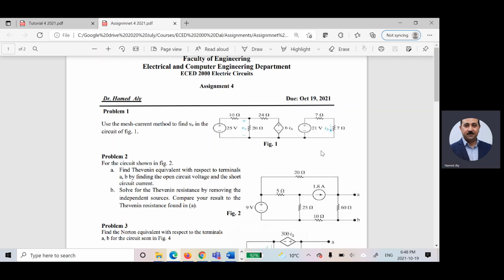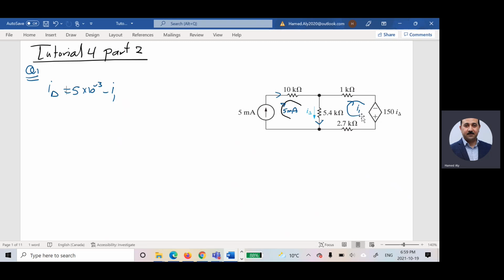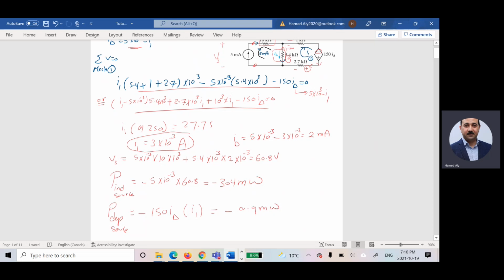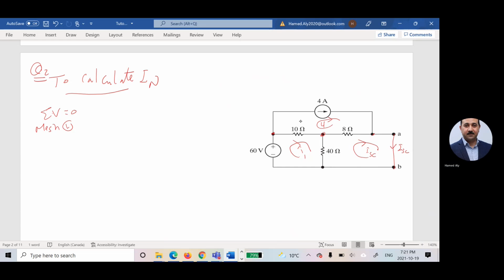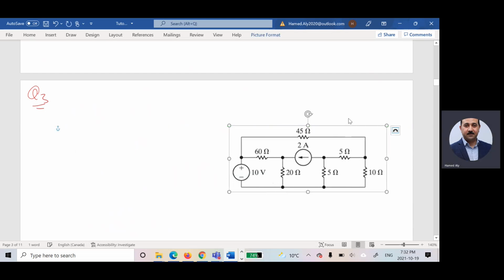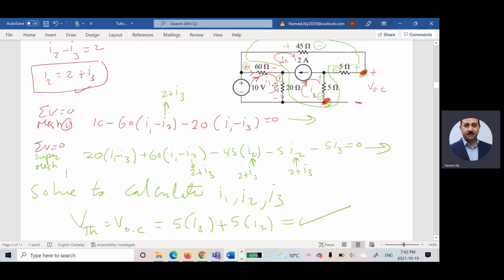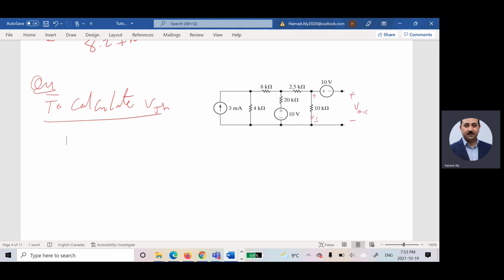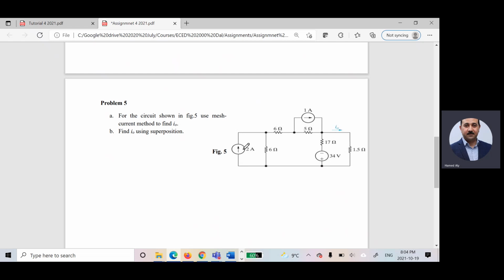Electric circuits tutorial 4 part 2 mesh, Thev, Norton, max power and superposition theorems